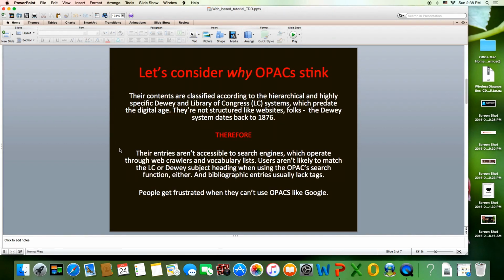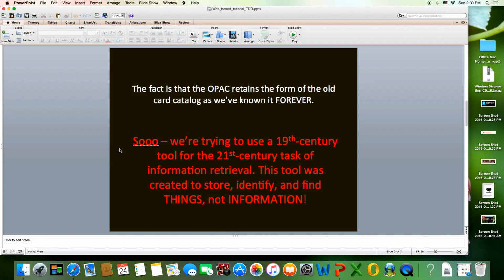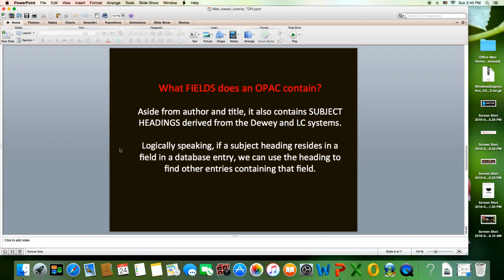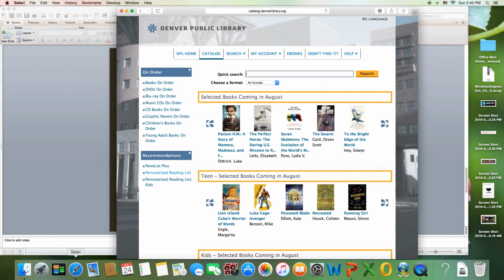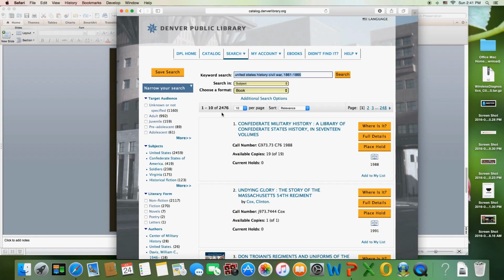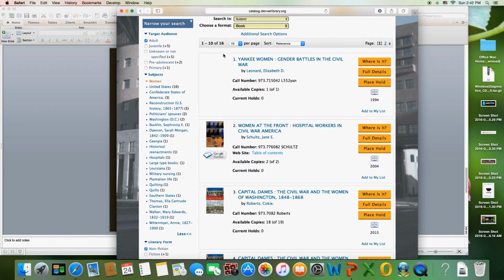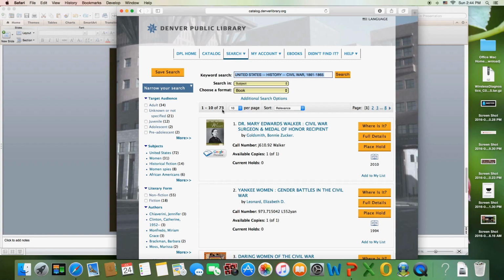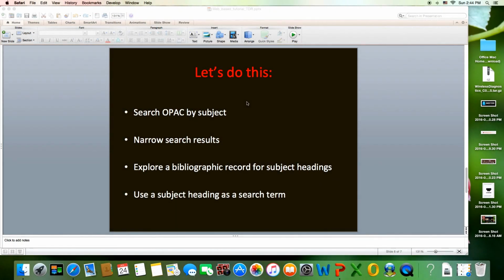Web based tutorial TDR